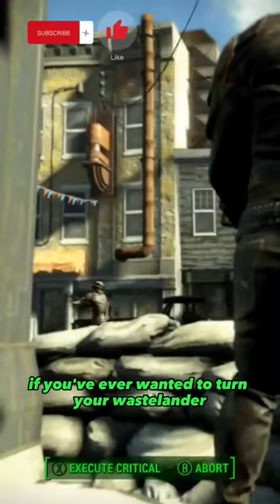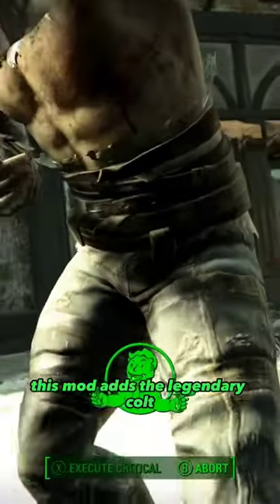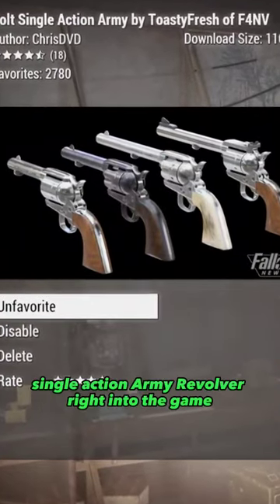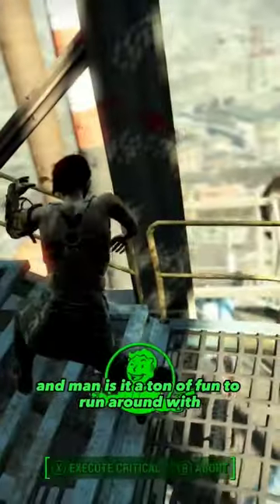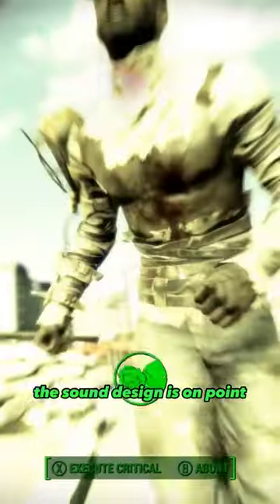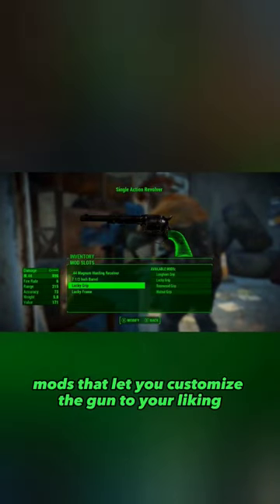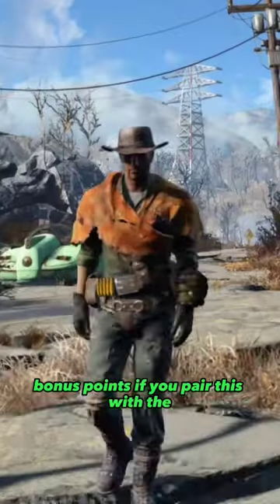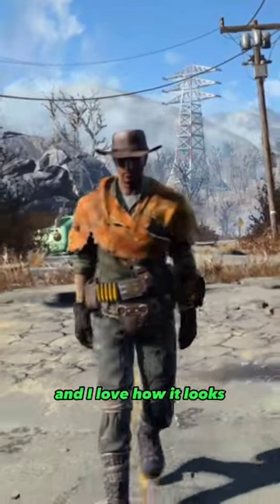Add The Big Iron Into Fallout 4 With This Mod